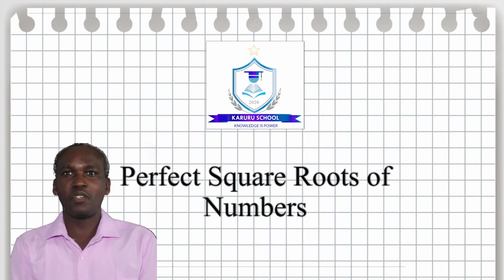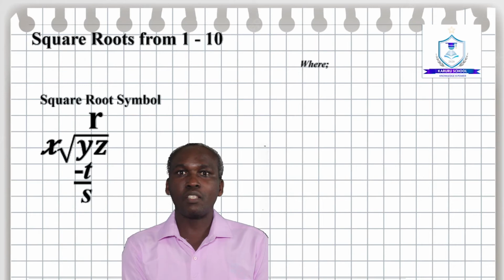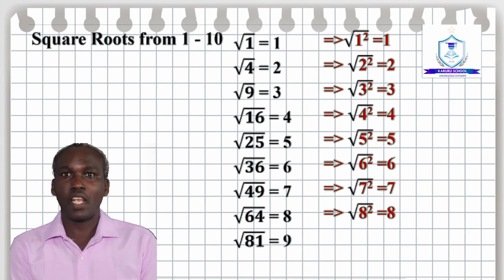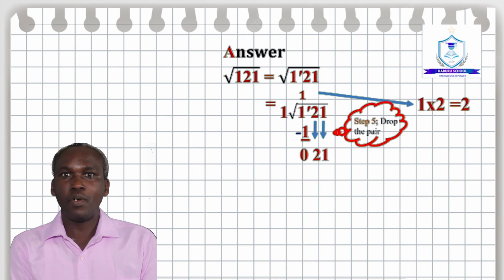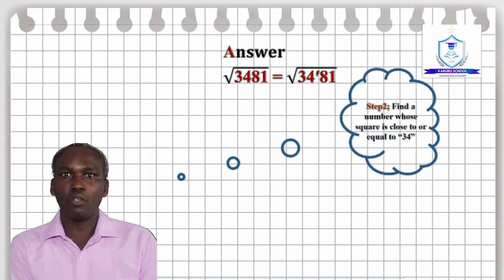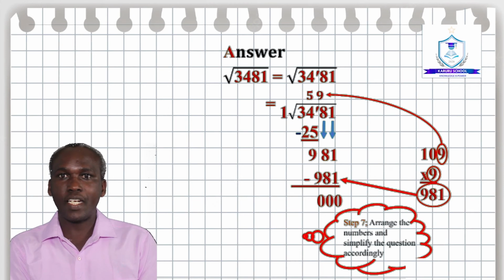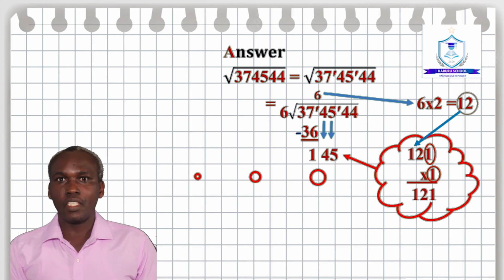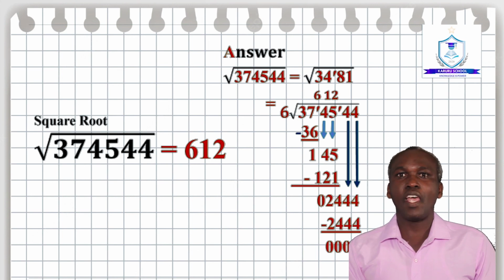How to find Square Root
Hello All,
Today I present a simple way to find the perfect square-roots of numbers greator than 121 usiing the pairing method.

Also find here the link to our comprehensive multiplication table for numbers between 1 and 12